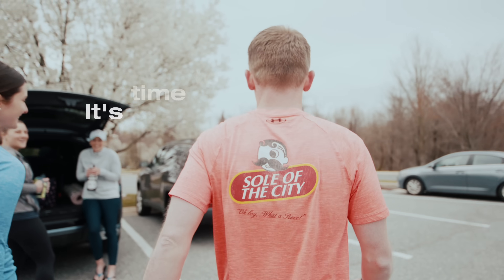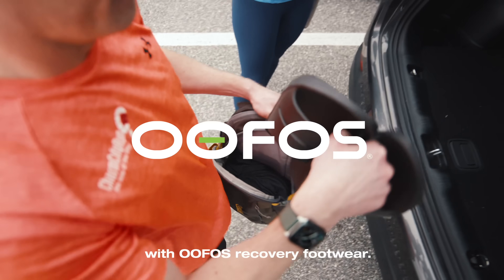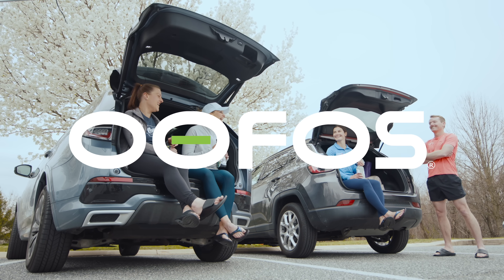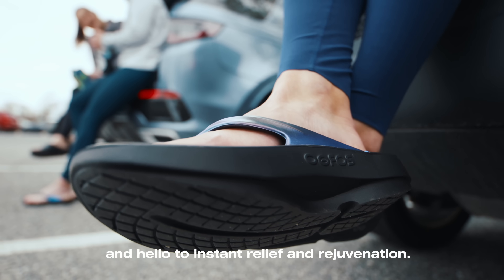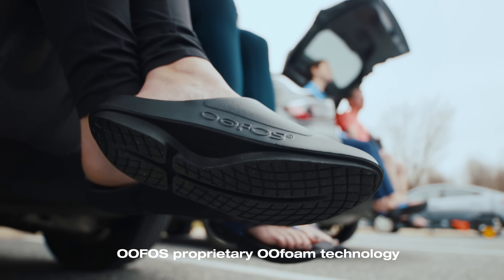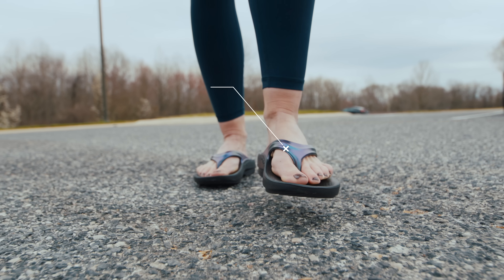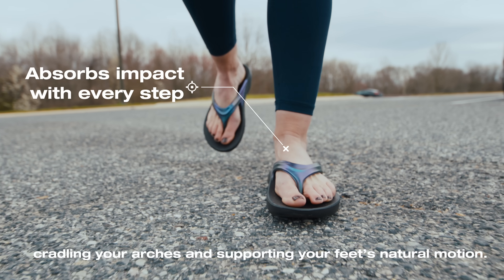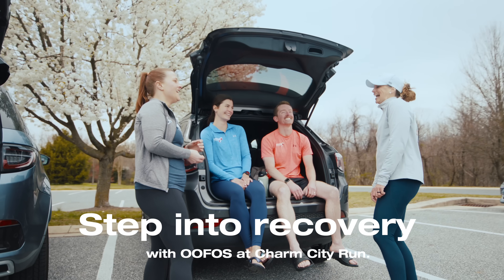Feel the OO at Charm City Run with OOFOS Recovery Sandals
OOFOS are designed for active recovery. Whether you're recovering from long runs for marathon training or standing on your feet all day, OOFOS were designed to help you feel better faster. Try out a pair today at Charm City Run.